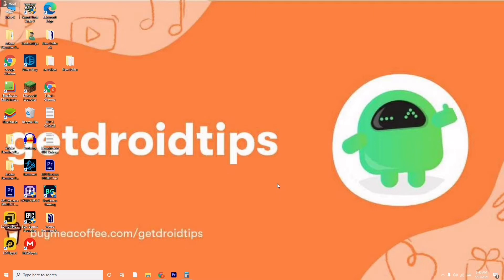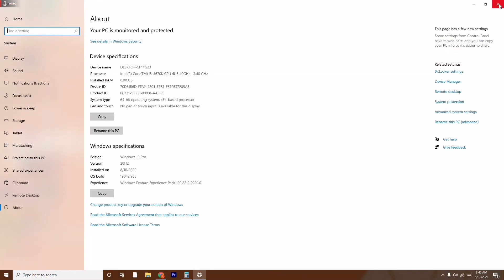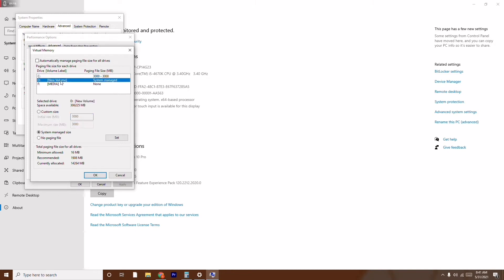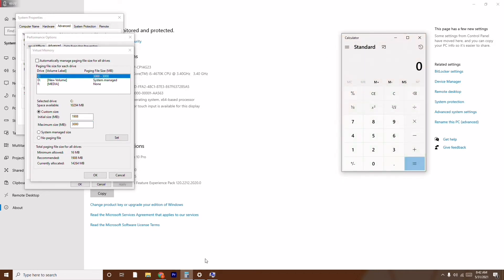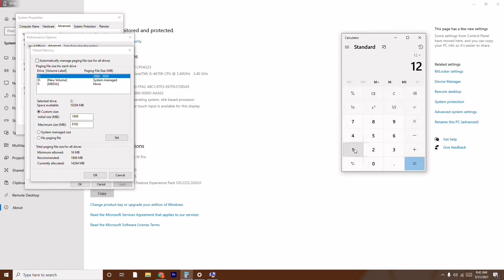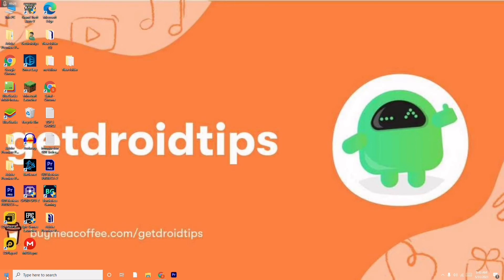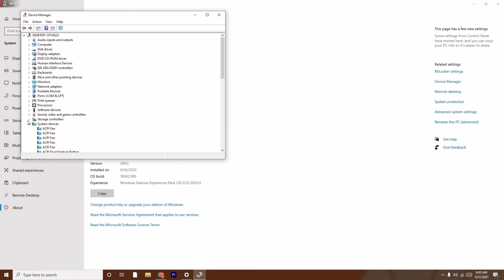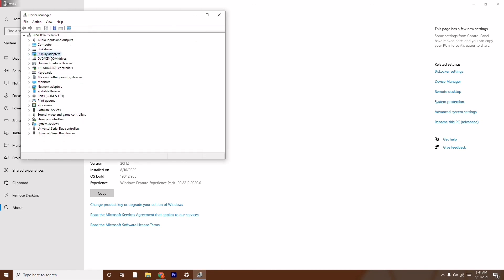Fix Subnautica Below zero Crash Fix| Black Screen| Freezing| Stuck on Loading| Not Loading issues